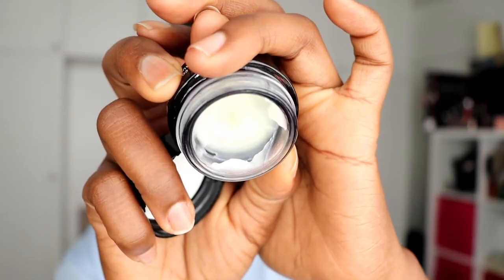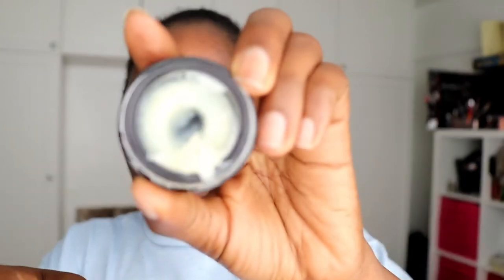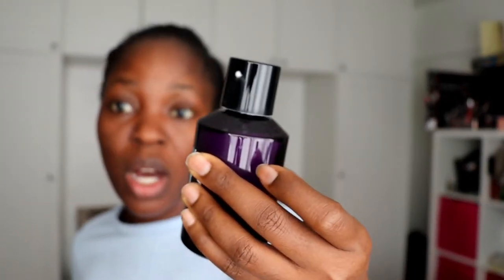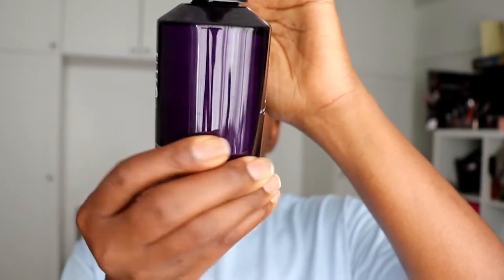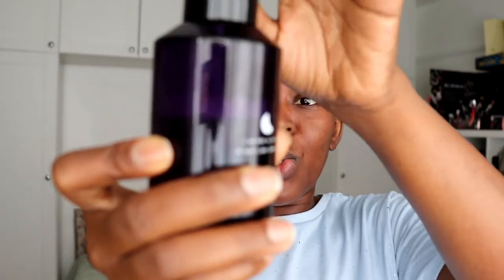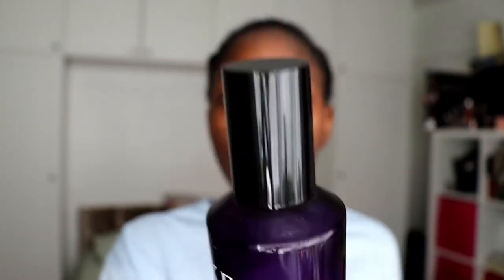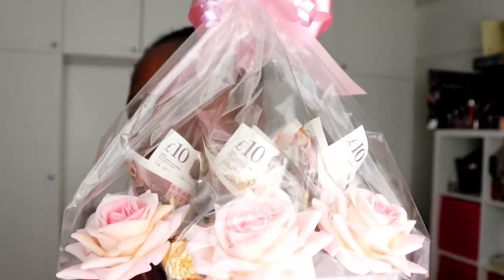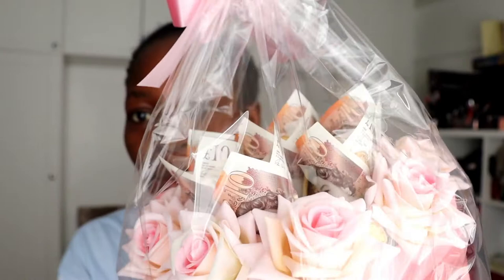ISSA VLOG! update on keyssoulcare products| we went out again to Fazenda restaurant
Welcome back my beautiful people.
Here is a 1 month after review of me using keyssoulcare products and i must say the product is worth every penny.
It was also one of my cousin's bday so myself and my sis treated her to a trip to @fazenda restaurant steackhouse and we had great fun. Sit back, relax and enjoy.

Support my small lash business:

💟 Makeup bag swap challenge with my sis!!! Makeup artist kit VS amateur kit/How did we do?
💟 Everything5pounds.com try on haul. So Shook they did 50% sale! Is it worth it? Rate my outfit!!